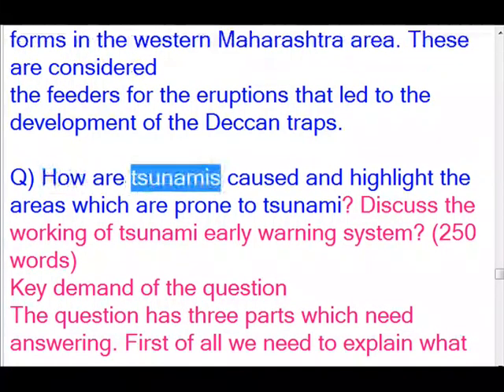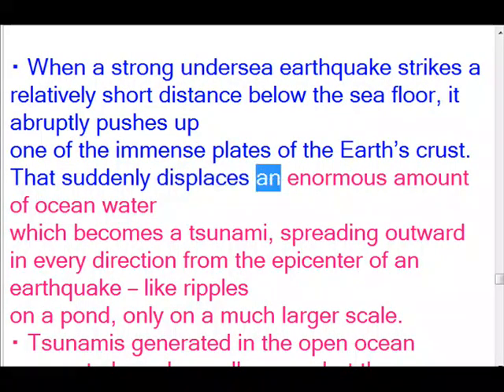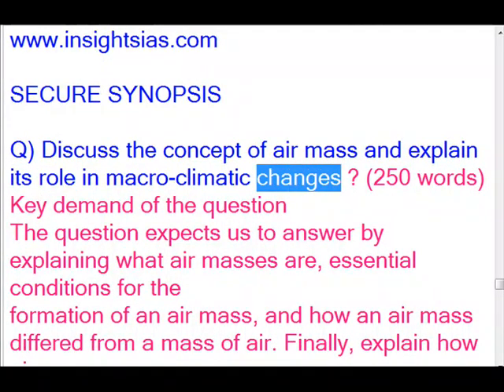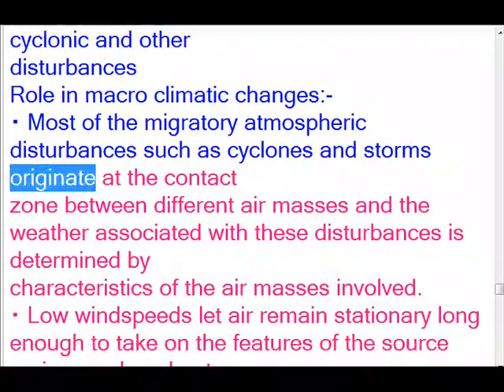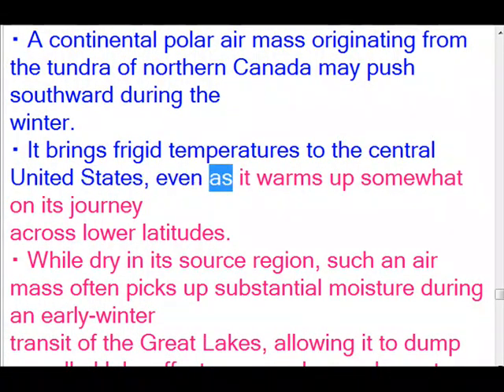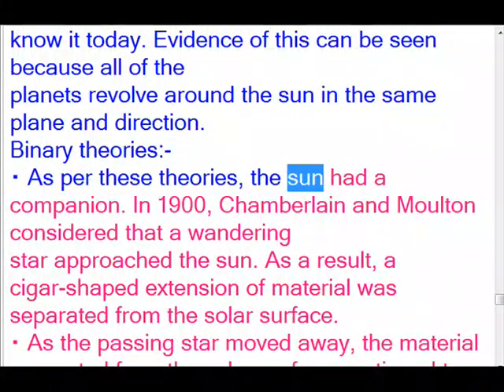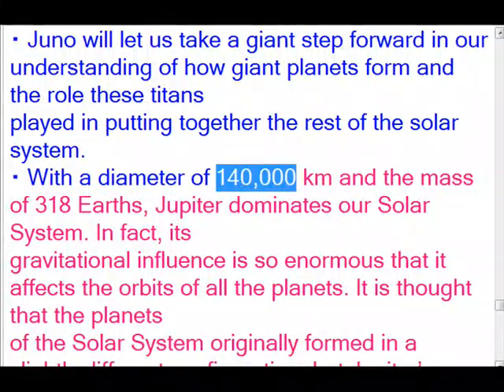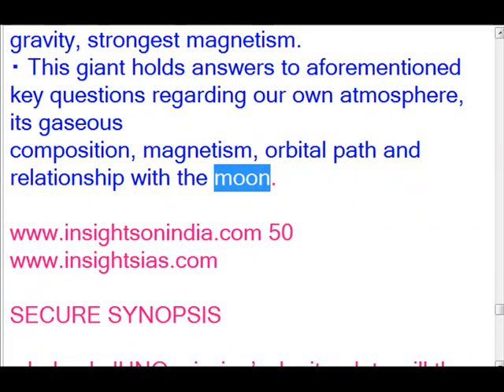gs paper 1